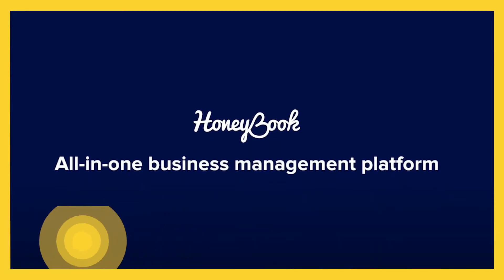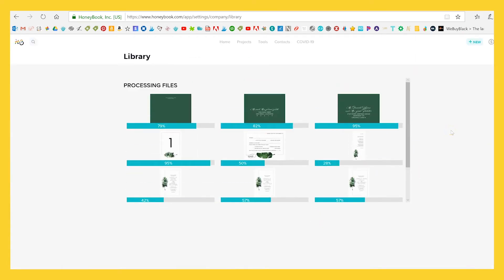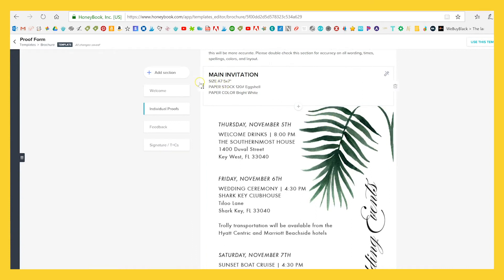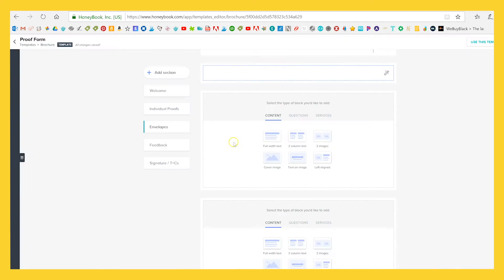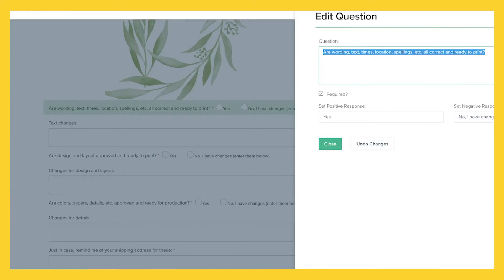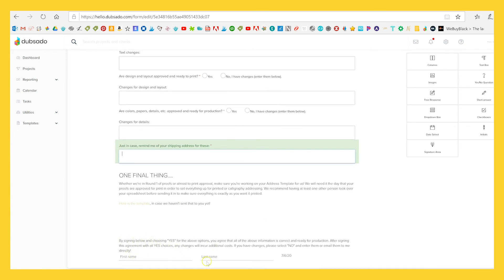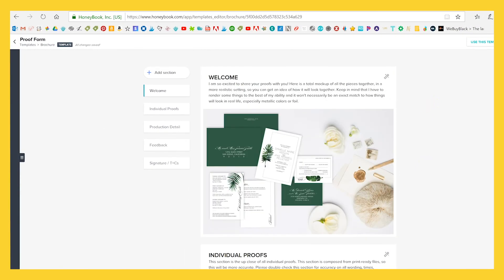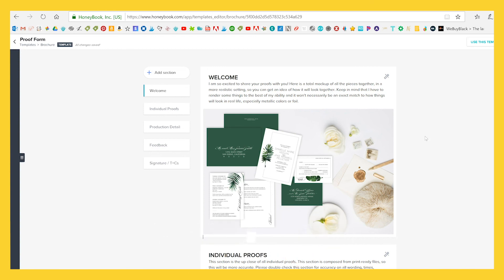Honeybook Vs Dubsado - The Brochure Feature!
Which CMS is right for your small business - Honeybook or Dubsado? In this Honeybook review, we'll show you how to use the Brochure Feature in Honeybook to send stationery proofs. We'll also discuss the differences between proofings in Honeybook and in Dubsado. Pros and cons for Honeybook and pros and cons for Dubsado. This Honeybook Tutorial is a great review for new photographers, stationery designers, and other wedding industry creatives!

Or use code "laney"